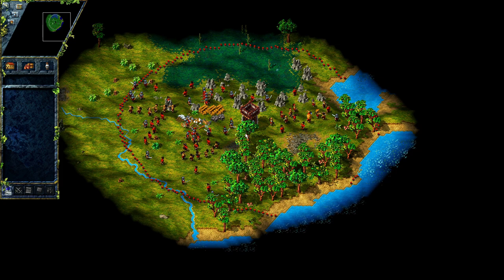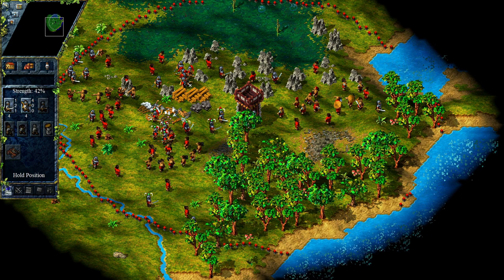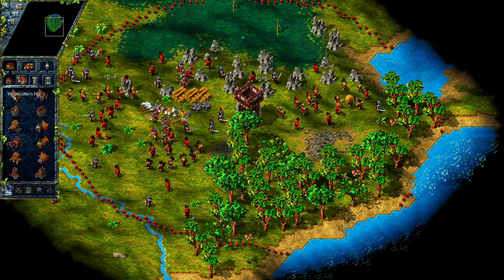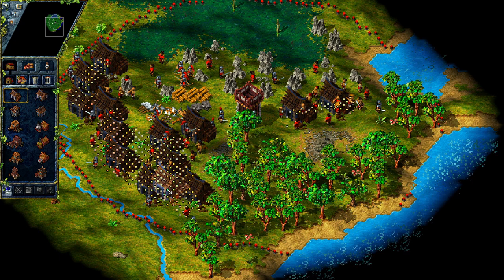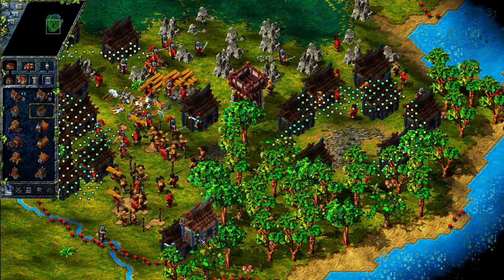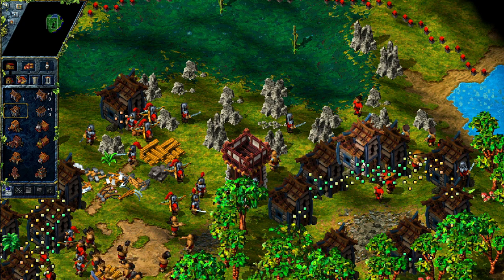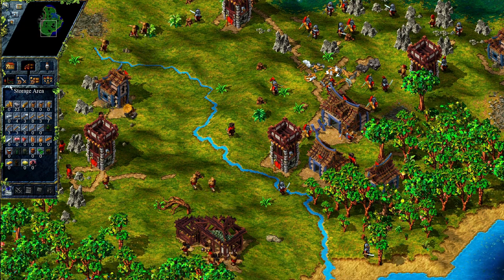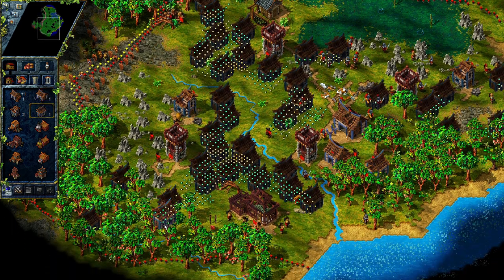The Settlers III Episode 1 miserable failiure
A new series appeared!
The Settlers III
If you want to see more let me know by leaving a like and a comment

Support me:
My Setup:

Mainboard: Msi z370 Gaming pro carbon
CPU: intel core i5 8400
GPU: Gigabyte GeForce RTX 3060 Gamig OC
Ram: 2x Crucial DIMM 8GB, DDR4-2666
System SSD: Crucial P5 2TB
HDD: Seagate Baracuda 4TB
Powersupply: be quiet! pure power 10 400W
Case: be quiet! Pure Base 500, black, glass window
Vr headset: Oculus rift s